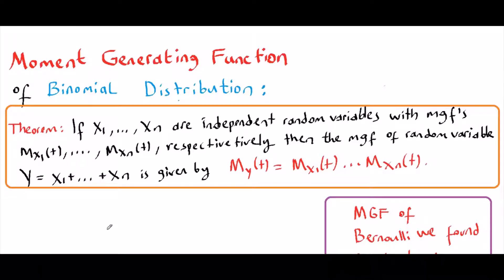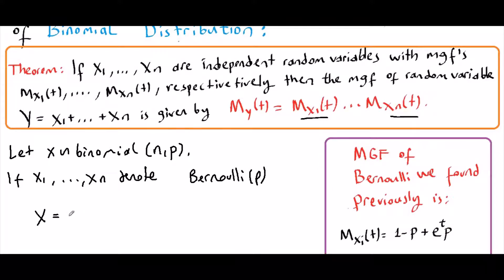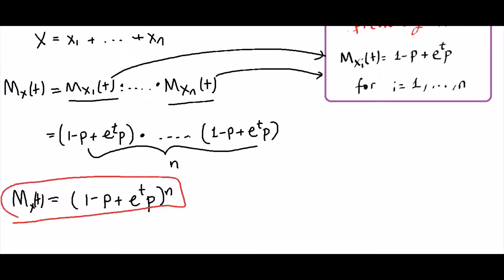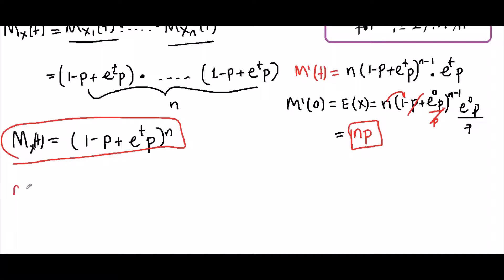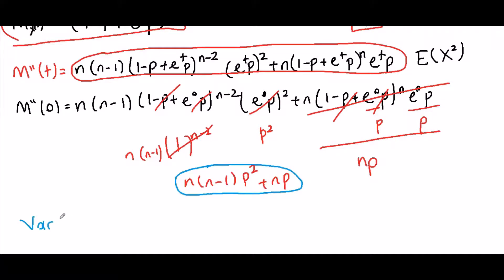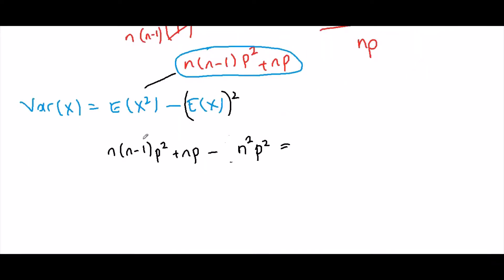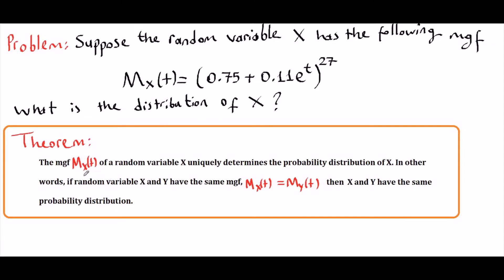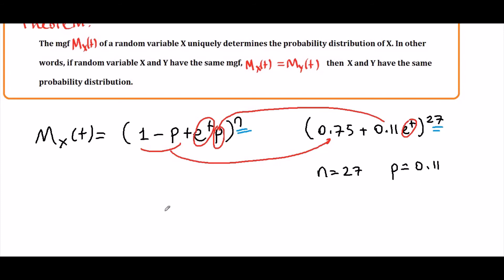Moment Generating Function Part 3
Moment Generating Function of Binomial Distribution.